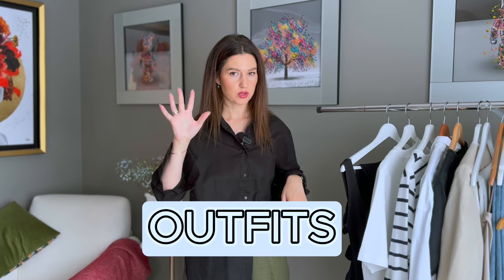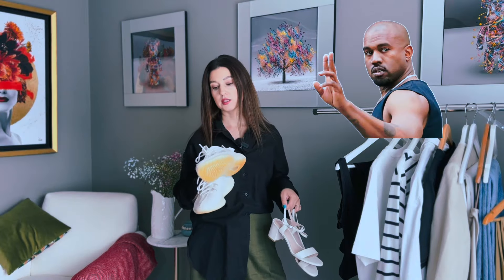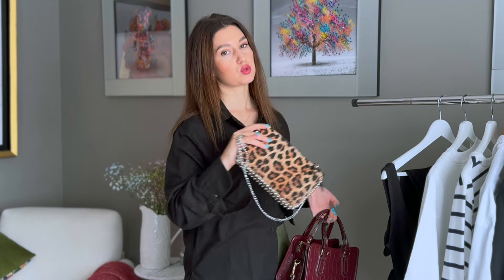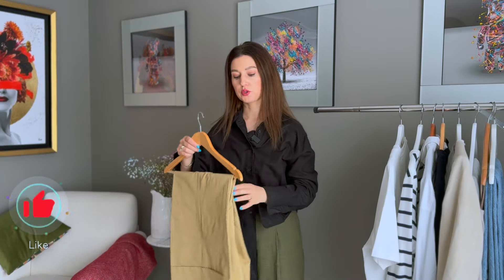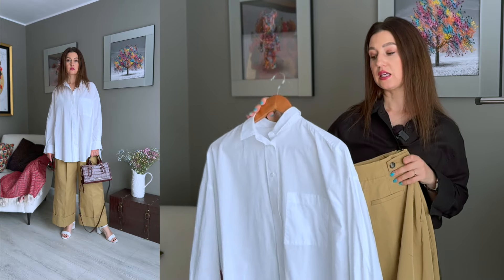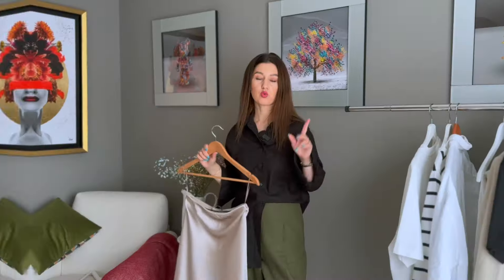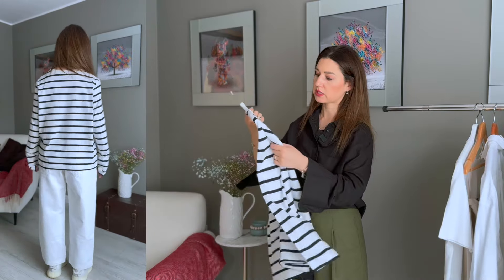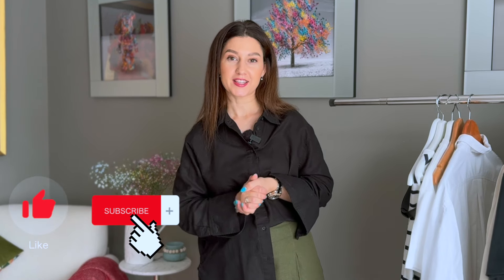What to Wear when you Have ‘Nothing to Wear’? || Quick and Easy Outfits Formulas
Hi there,

In this video, I am showing you 5 Ready-to-Go outfit formulas that serve for any occasion. These are basics and staples that will help you in tomes when you don’t have time to plan outfit or you gave a ‘Nothing to wear’ problem.

⚫️ Video: “10 Styling Mistakes Everyone Makes”

❤️ Dont be stranger!

Timestamps
0:00-0:14 Intro
0:15-2:15 staple accessories
2:16-3:17 Outfit with Dress
3:18-4:25 Outfit with Trousers
4:26-5:28 Outfit with Jeans
05:29-06:27 Outfit with Skirt
06:28-07:20 Outfit with Long Sleeve
07:21-07:43 Outro
07:44-07:55 All 5 Outfits